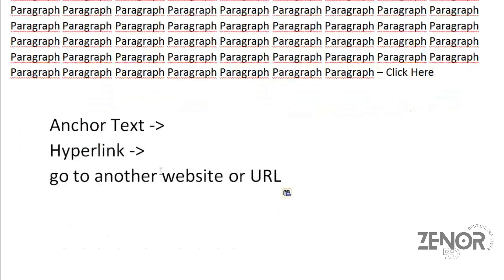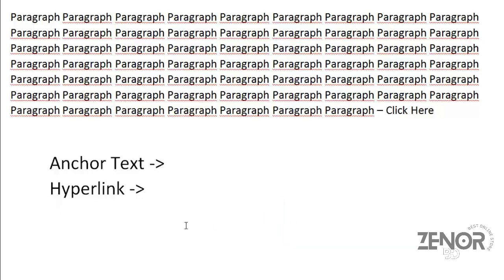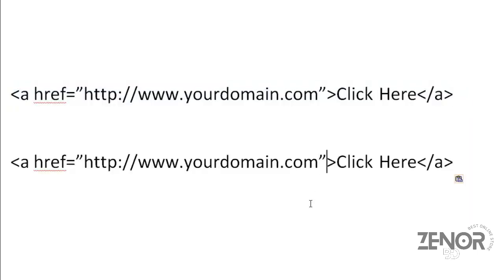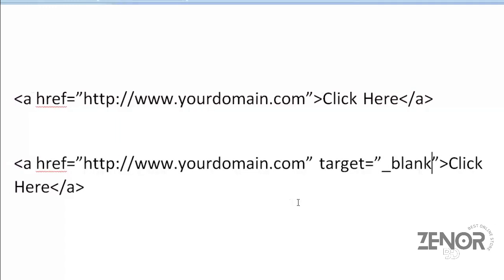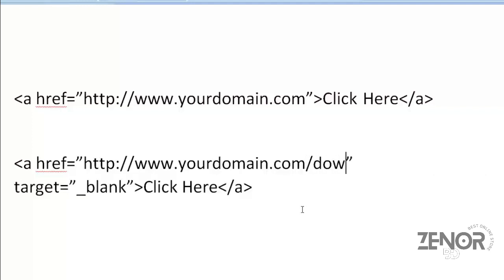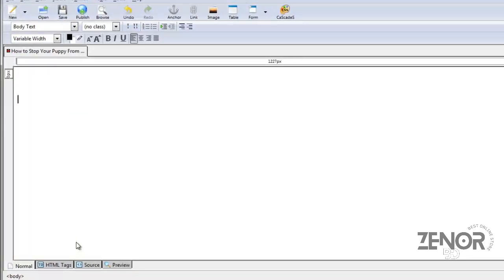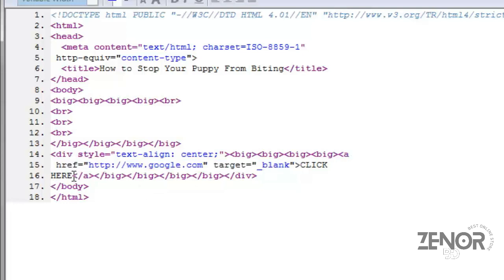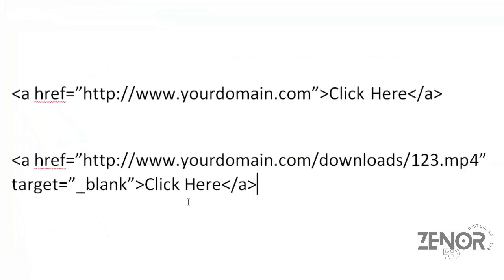09HTML101 Hyperlink 1280x720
09HTML101 Hyperlink 1280x720